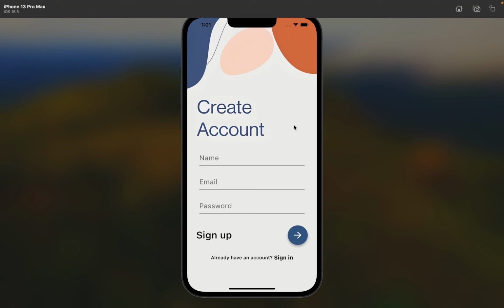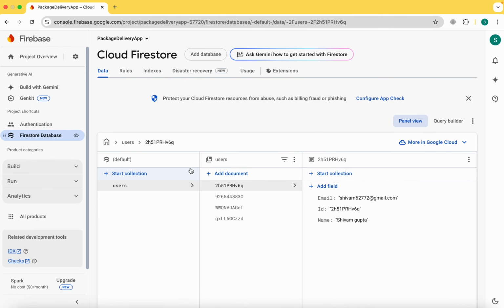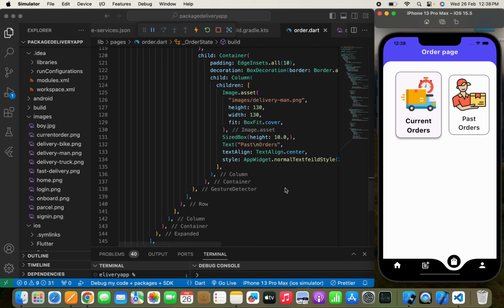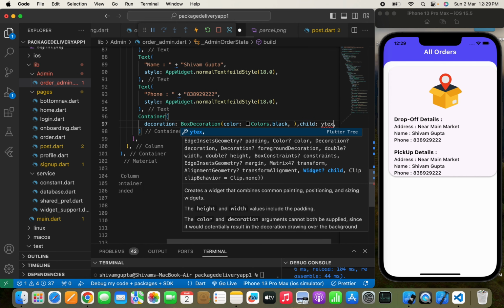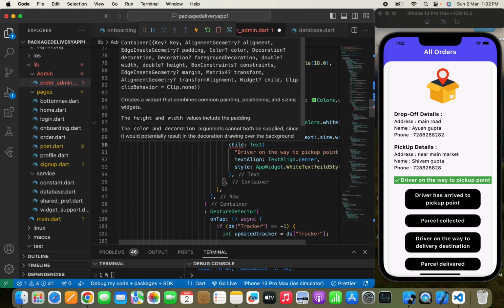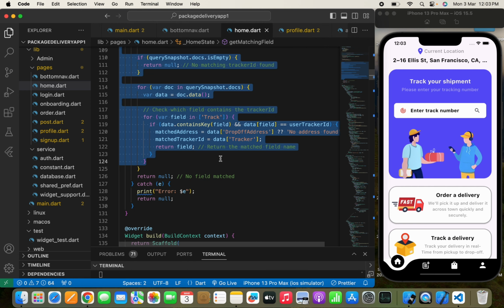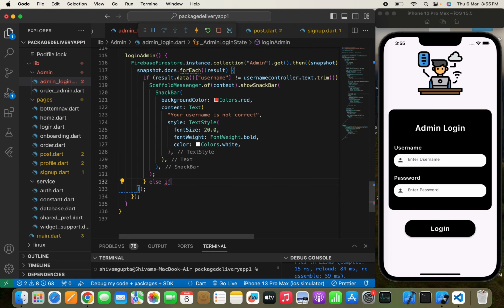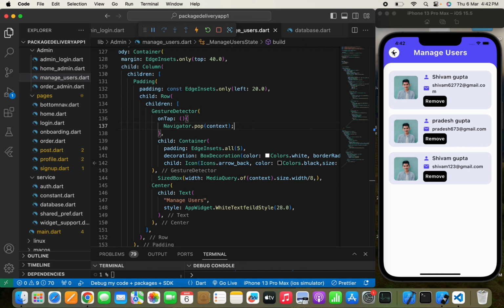📦📱 Package Delivery App in Flutter x Firebase Last Part | Clean Architecture, State Management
📕 Things covered in this Video:
📱 Flutter Basics
📱 Firebase Setup
📱 User Authentication
📱 Package Tracking
📱 Payment Processing
📱 Admin Panel
📱 Real-time Updates
📱 UI Design Tips
📱 Coding Process

flutter architecture
clean architecture
flutter getx